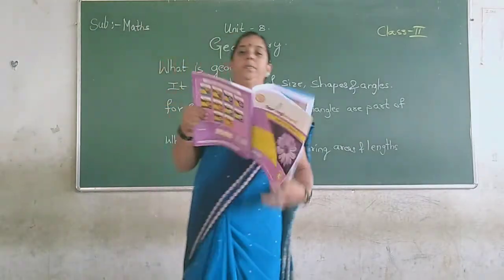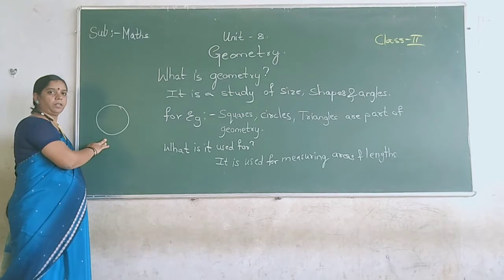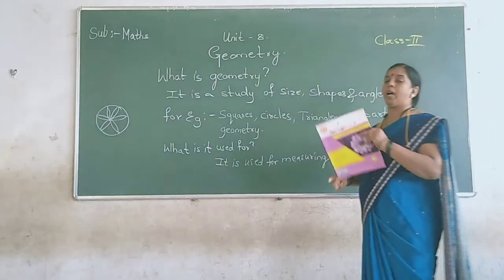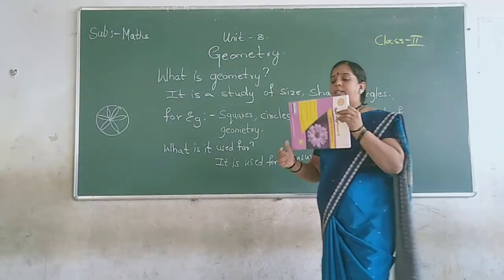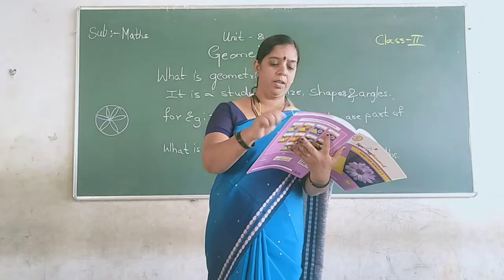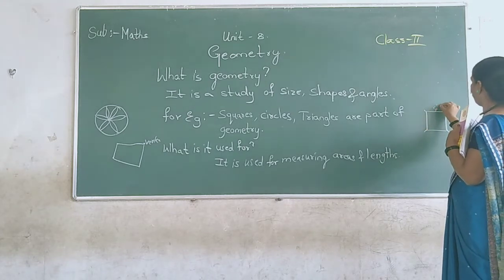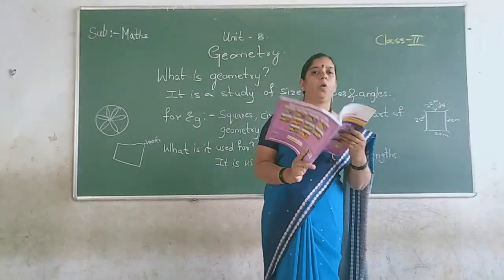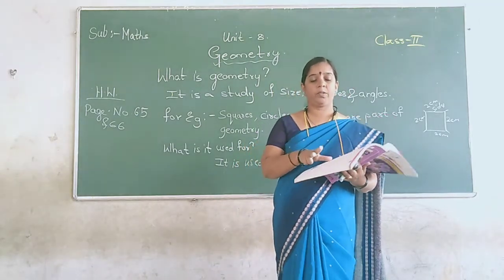Class 2 Maths unit 8.Geometry. dtd for 03/01/2021